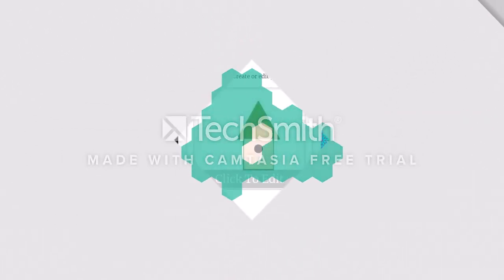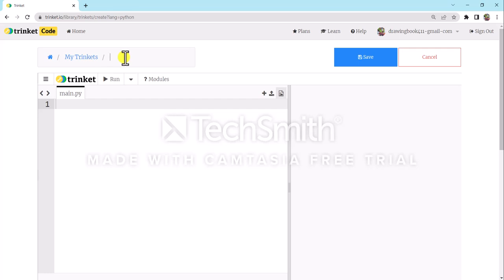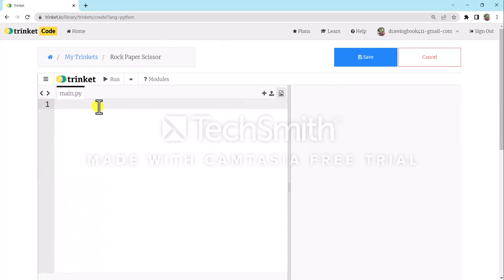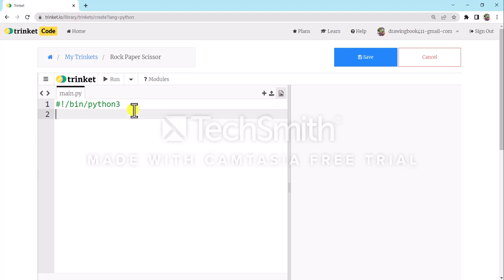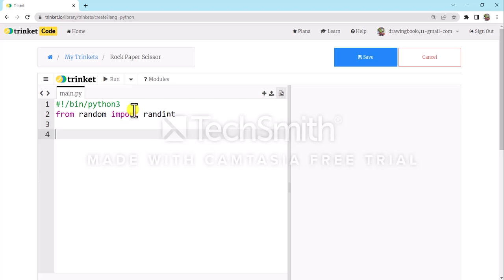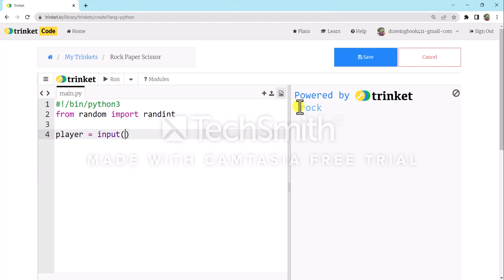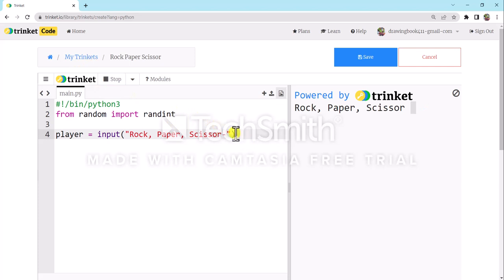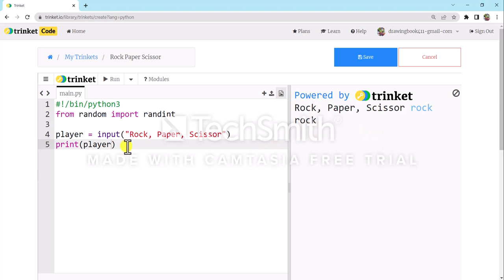Rock Paper Scissor game in python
ROCK PAPER SCISSOR

#!/bin/python3
print("  Rock Paper Scissor Game")
player = input("ROCK PAPER SCISSOR ?")
if player == "ROCK":
  print(player,"🪨", "VS", end=" ")
elif player == "PAPER":
  print(player,"📰", "VS",end=" " )
elif player == "SCISSOR":
  print(player,"✂️️","VS", end=" ")
else:
  print("???")
from random import randint
comp = randint(1, 3)
# 1 = ROCK, 2 = PAPER, 3 = SCISSOR
if comp == 1:
  computer = "ROCK"
elif comp == 2:
  computer = "PAPER"
else:
  computer = "SCISSOR"
print(computer)
if player == computer:
  print("Tie")
elif player == "ROCK" and computer == "SCISSOR":
  print("You Won😃😃😃")
elif player == "ROCK" and computer == "PAPER":
  print("You Lose 😔😞💔")
elif player == "SCISSOR" and computer == "ROCK":
  print("You Won😃😃😃")
elif player == "SCISSOR" and computer == "PAPER":
  print("You Won😃😃😃")
elif player == "PAPER" and computer == "ROCK":
  print("You Won😃😃😃")
elif player == "PAPER" and computer == "SCISSOR":
  print("You Lose 😔😞💔")
else:
  print ("You have entered wrong. Please use capital letters to type.")

LADY HUNTER TIGER GAME

#!/bin/python3
print("  LADY HUNTER TIGER GAME")

player = input("lady, hunter, tiger ?")

if player == "lady":
  print(player,"👩", "VS", end=" ")

elif player == "hunter":
  print(player,"🔫", "VS",end=" " )

elif player == "tiger":
  print(player,"🐯️","VS", end=" ")

else:
  print("???")

comp = randint(1, 3)
print(comp)

if comp == 1:
  computer = "lady"

elif comp == 2:
  computer = "hunter"
else:
  computer = "tiger"

print(computer)

if player == computer:
  print("Tie")

elif player == "lady" and computer == "hunter":
  print("You Won😃😃😃")

elif player == "lady" and computer == "tiger":
  print("You Lose 😔😞💔")

elif player == "hunter" and computer == "tiger":
  print("You Won😃😃😃")

elif player == "hunter" and computer == "lady":
  print("You Lose 😔😞💔")

elif player == "tiger" and computer == "lady":
  print("You Won😃😃😃")

elif player == "tiger" and computer == "hunter":
  print("You Lose 😔😞💔")